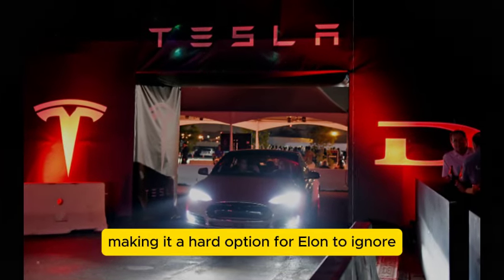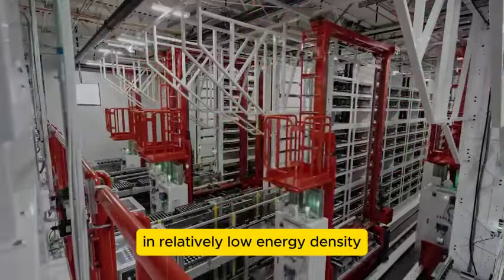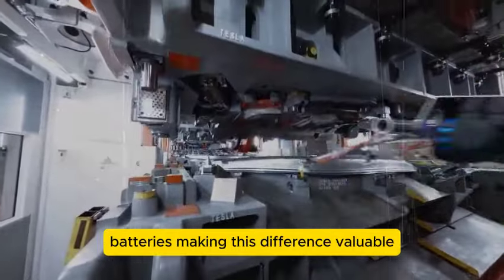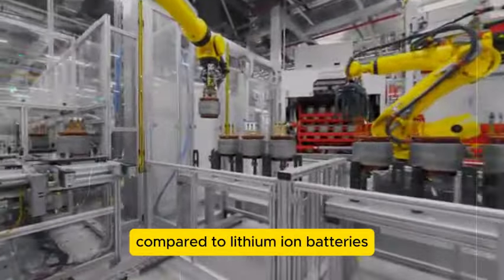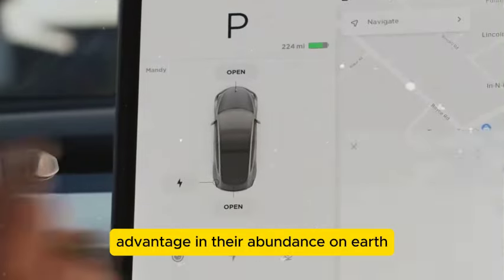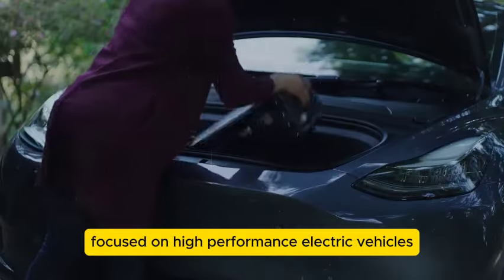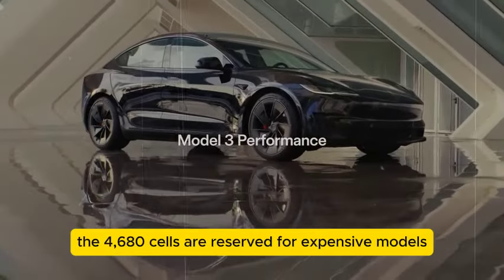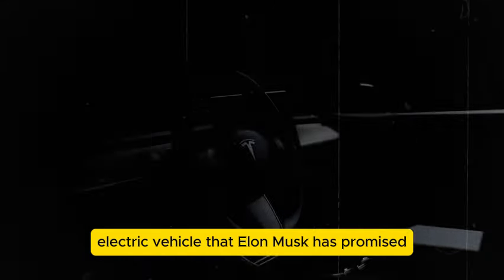THE END OF LITHIUM! New Sodium ion Battery Can Hit INSANE Range and Change Everything In 2025!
Today,The sodium-ion battery, although arriving late to the market, has ultimately proven to be much more powerful. Former Tesla engineer Spencer Gore is commercializing his most advanced sodium-ion battery technology, which offers a range of 300 miles, similar to the LFP battery in the Model Y but at a significantly lower cost. This makes it particularly suitable for Elon Musk's envisioned $25,000 affordable electric car. This achievement marks the first time a sodium-ion battery pack has reached such a range, making it a hard option for Elon to ignore.

RELEASED! The 2025 Tesla Model Y Juniper - Elon Musk announces Juniper's costs and highlights 5 key

Elon Musk Announces New Developments at the TESLA Event - The New Tesla Model Y Updates Have Arrived